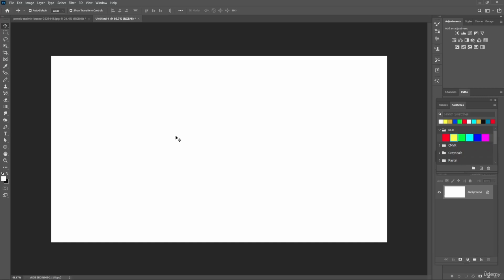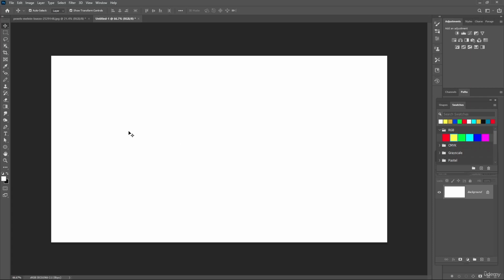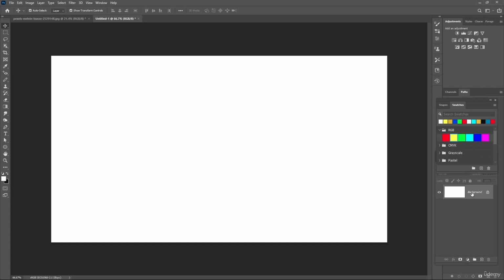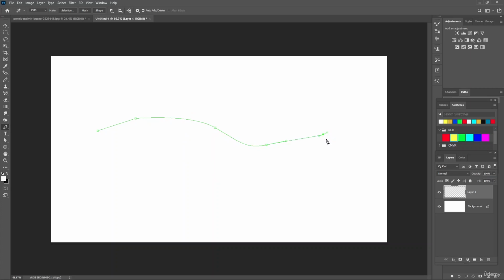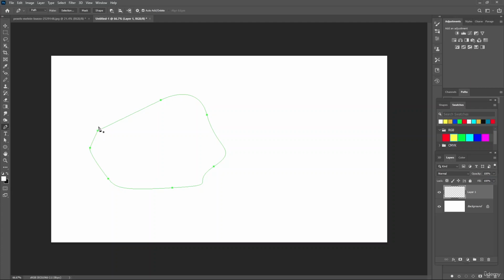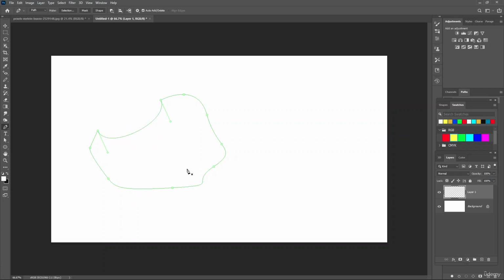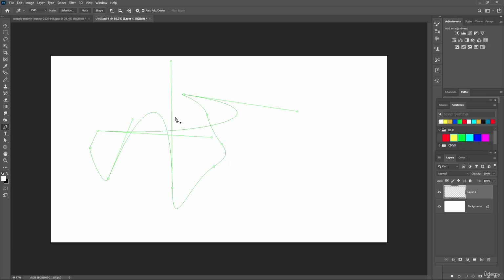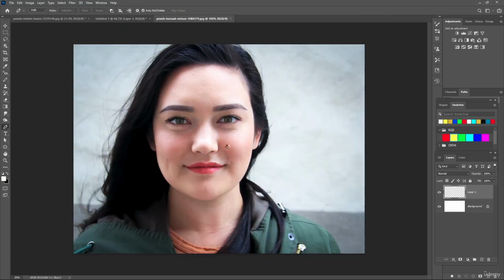Master the Pen Tool in Photoshop CC ✒️ | Paths, Shapes & Selections | EP 19 | SKILLCRAFT ACADEMY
Master the **Pen Tool in Adobe Photoshop CC** with this step-by-step tutorial from the **Adobe Photoshop CC Complete Mastery Course – Basic to Advanced** by **SKILLCRAFT ACADEMY**.

🎯 **EPISODE 19 – PEN TOOLS IN PHOTOSHOP**

In this lesson, you’ll learn how to use the Pen Tool accurately and confidently for creating paths, smooth curves, precise selections, shapes, and professional cutouts.

✔ Introduction to the Photoshop Pen Tool
✔ Creating anchor points and paths
✔ Drawing straight and curved paths
✔ Understanding direction handles
✔ Editing and adjusting anchor points
✔ Creating smooth curves
✔ Converting paths into selections
✔ Creating precise object cutouts
✔ Using Pen Tool techniques for professional editing
✔ Essential Pen Tool tips for beginners

The Pen Tool is one of the most powerful tools in Photoshop for **precise selections, background removal, product editing, graphic design, and professional photo manipulation**.

Whether you're a complete beginner or improving your Photoshop skills, this tutorial will help you understand the Pen Tool from the basics and build confidence through practical techniques.